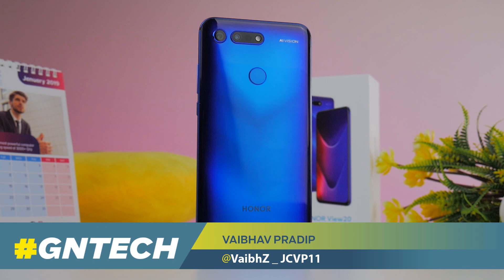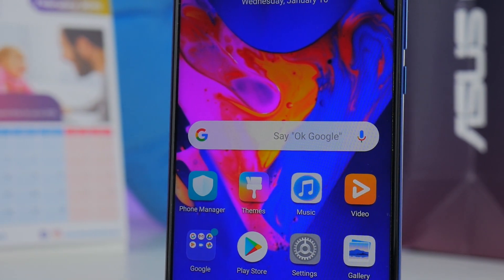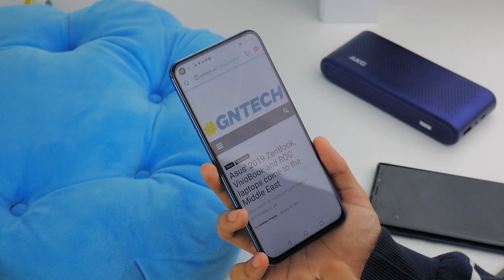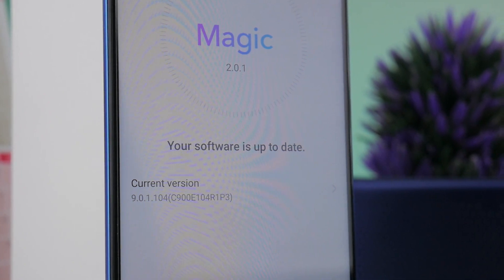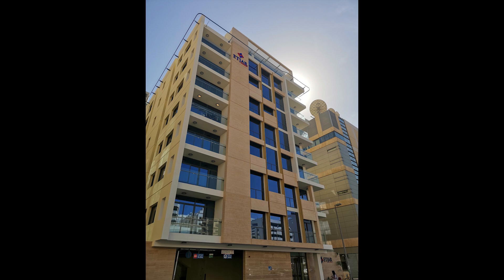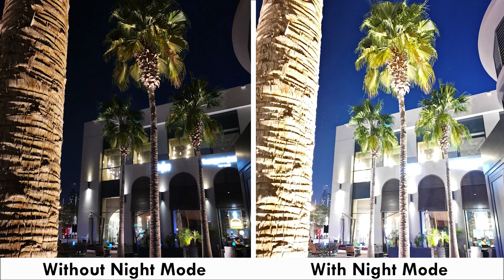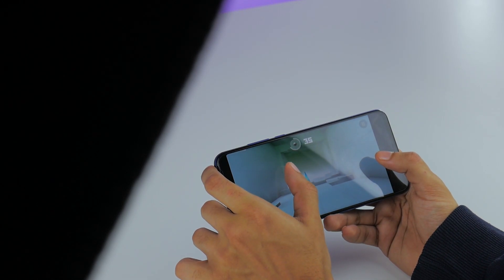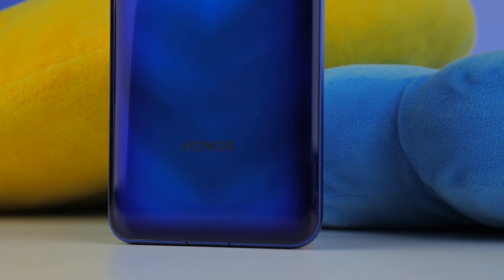Honor View 20: The Hole-Punch Display is the Future!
Honor's View 20 is our first look at what future smartphones can bring to the table. It is the company's first serious attempt at a flagship smartphone in quite some time and they've knocked it well out of the park.

The hole-punch display is a sight to behold on the 6.4-inch Full HD display. It makes sense to have it and does not get in the way during daily usage. Speaking of usage, that too is fluid thanks to the Kirin 980 processor inside and up to 8GB of RAM.

And as a whole, combined with the dual-48MP cameras and the large 4000mAh battery, the Honor View 20 is up there with the highest end flagship smartphones.